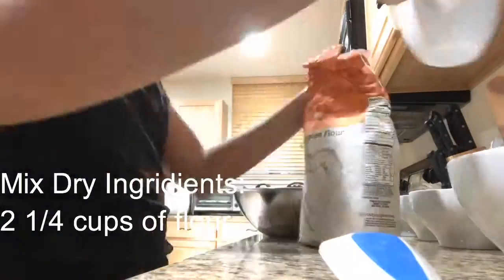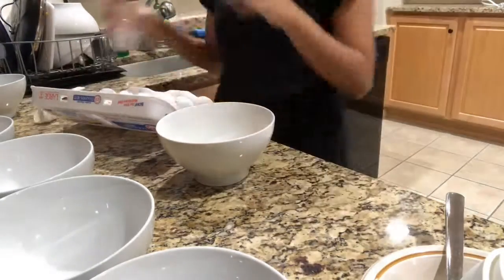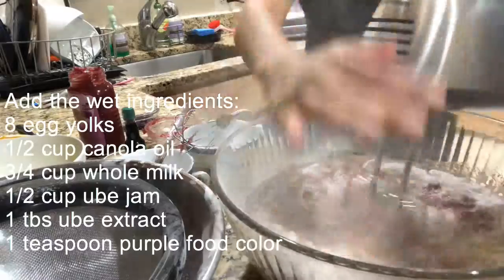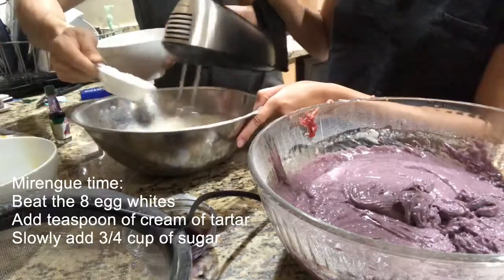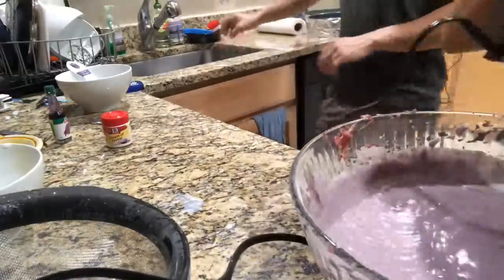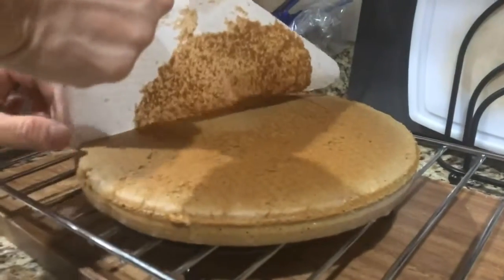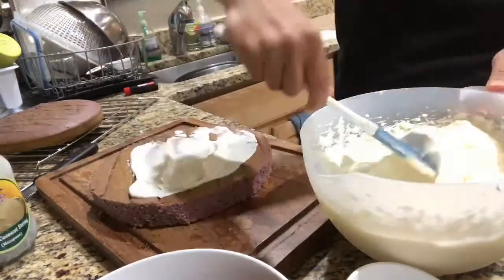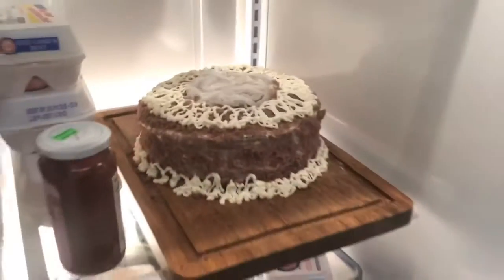Ube Cake: First Attempt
Our first attempt to make an Ube Cake!
Thanks Kurt ) for your video tutorial!

For the chiffon cake:

Dry Ingredients:
2 1/4 cups cake flour
3 teaspoons baking powder
1/2 cup sugar
1 teaspoon salt

Wet ingredients:
8 egg yolks (egg whites will be used for meringue mixture)
1/2 cup canola oil
3/4 cup whole milk
1/2 cup ube halaya (ube jam)
1 tablespoon ube extract
1 teaspoon purple food coloring (gel paste)

Meringue:
8 egg whites
1 teaspoon cream of tartar
3/4 cup sugar

For the frosting:
8 oz cream cheese (at room temperature)
2 cups heavy cream
1/2 cup sugar
1 teaspoon vanilla extract

______________ARTS & CRAFTS PAGE______________
Let's get social!

AMAZON HANDMADE

Happy New year everyone! Have a creative 2020!